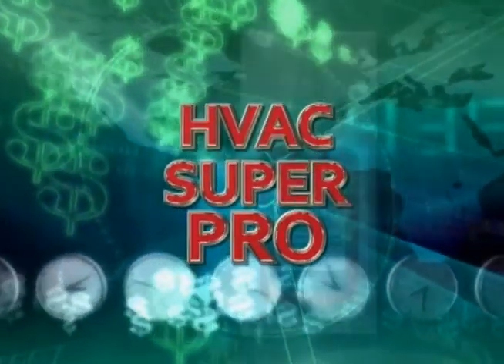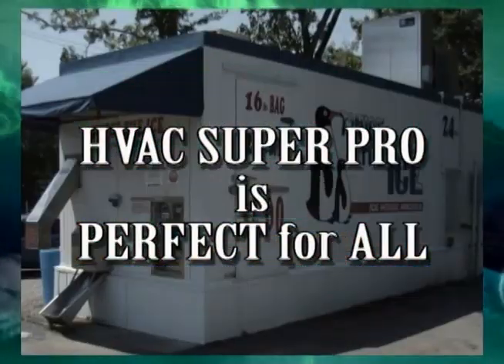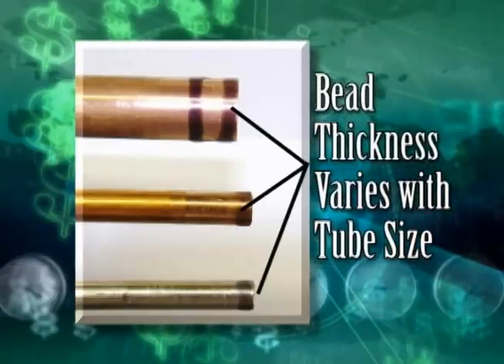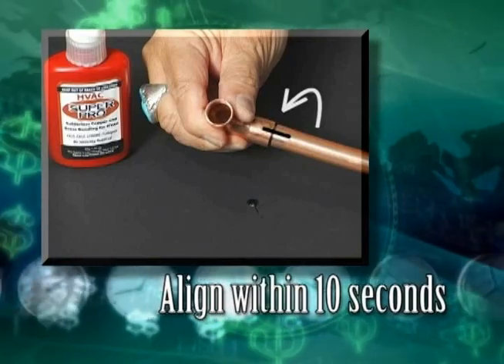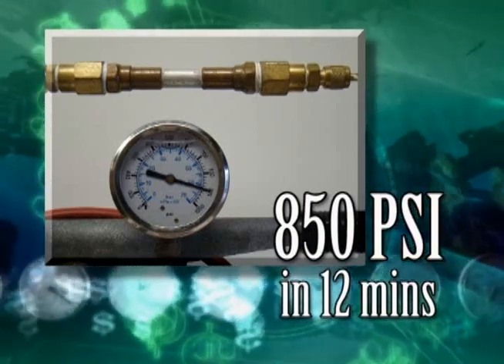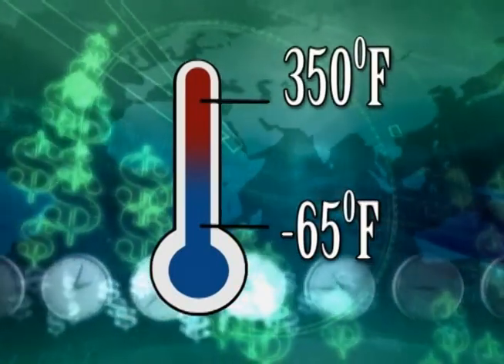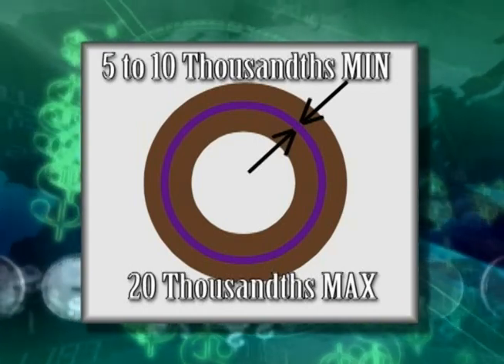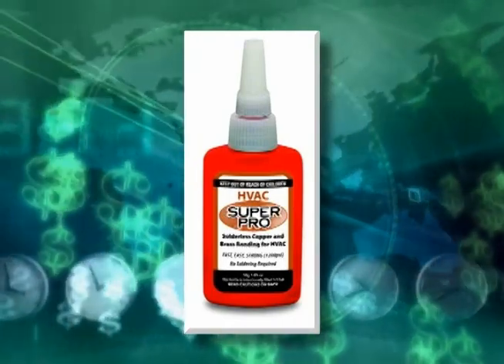HVAC SUPER PRO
HVAC SUPER PRO braze-less bonding
•BONDS COPPER, ALUMINUM, AND BRASS IN ANY COMBINATION
•FASTER THAN BRAZING